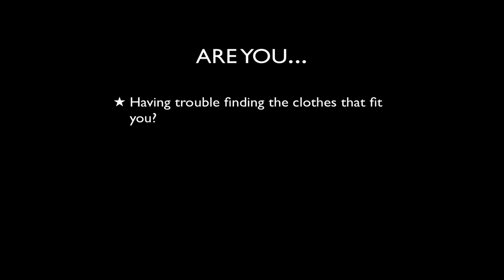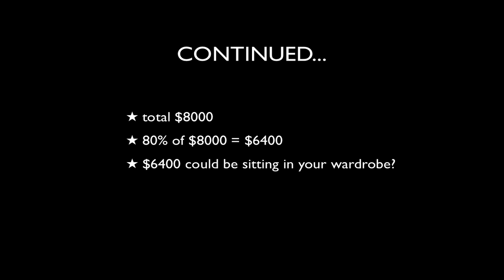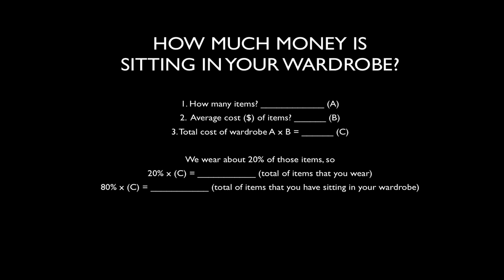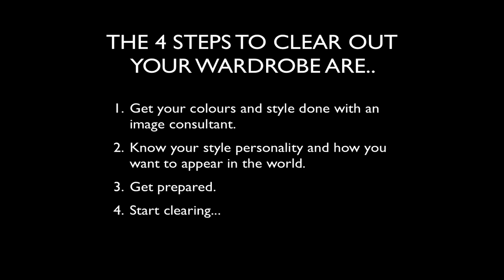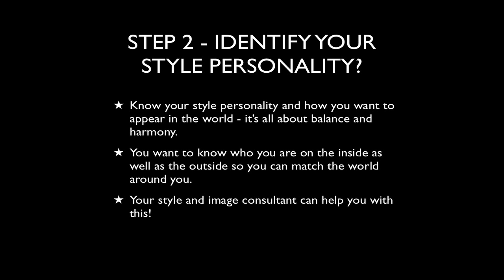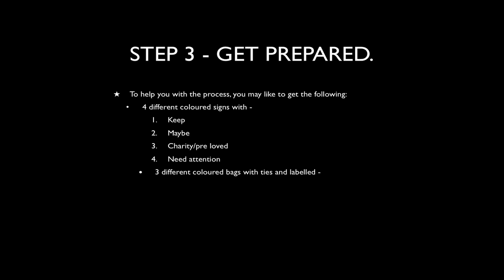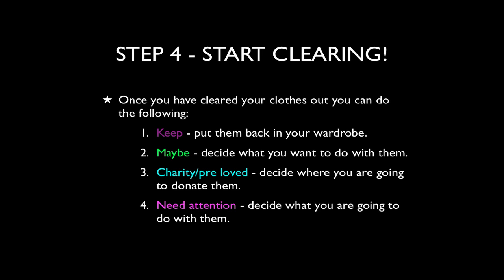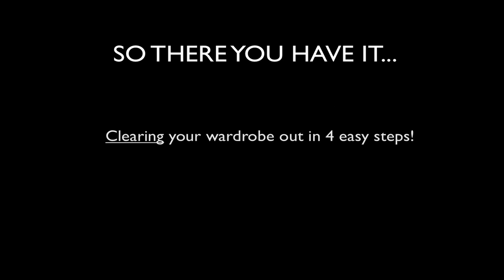How to Clear out Your Wardrobe!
This clip takes you through 4 easy steps so you can clear out your wardrobe or closet with ease.